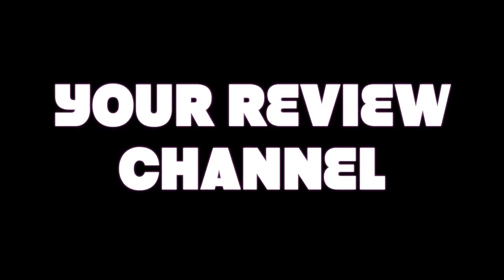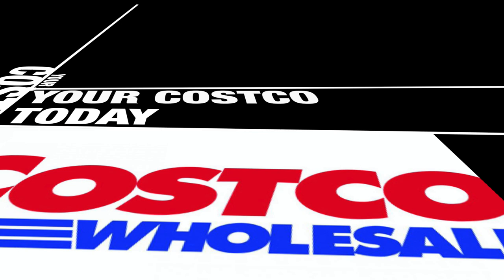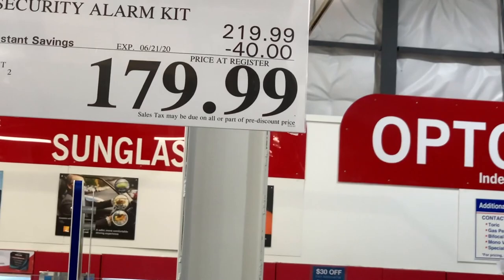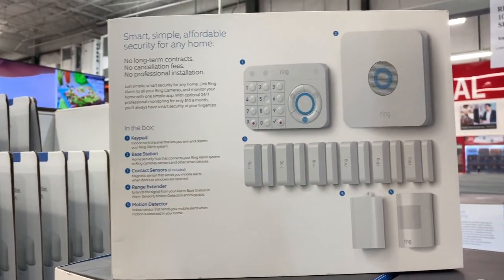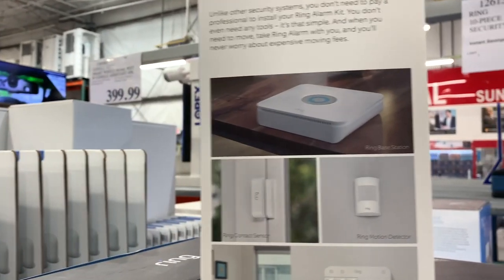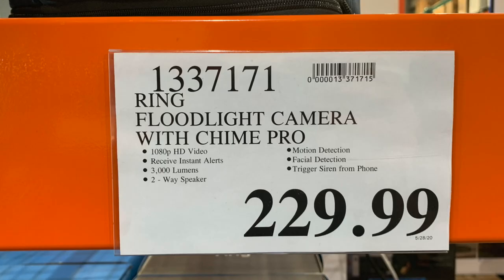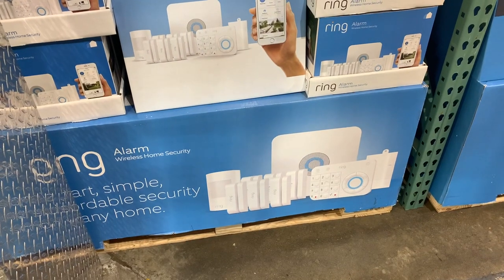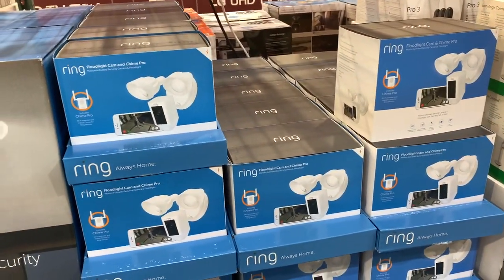Ring Alarm bundle and Ring Alarm Flood Light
If you Don't belong to Costco hear is a link to these items.
COSTCO DEALS OF THE DAY Ring Alarm bundle and Ring Alarm Flood Light